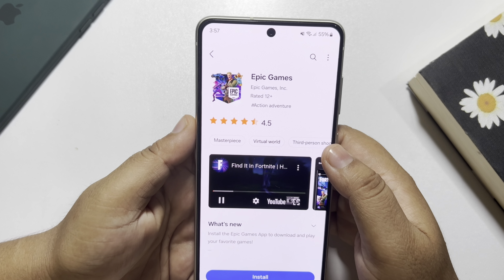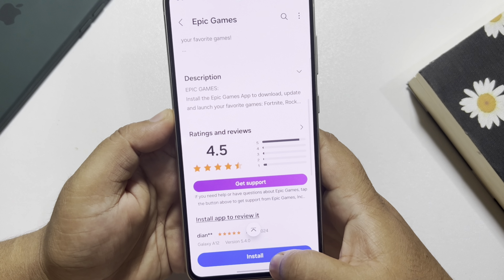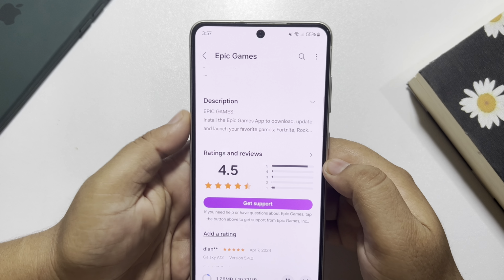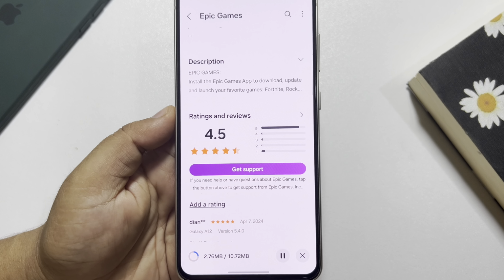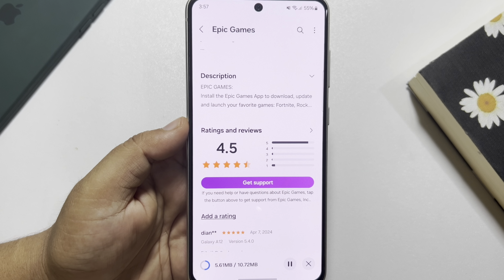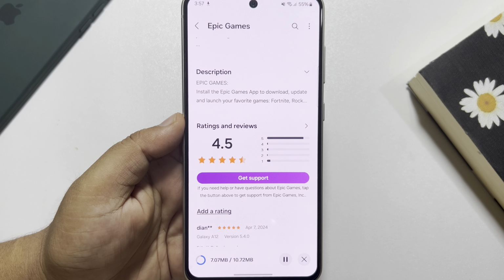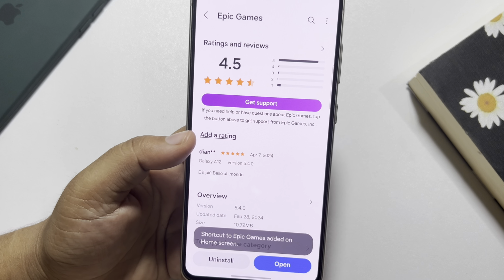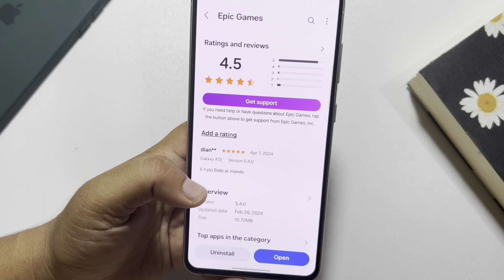How to Install epic games launcher on android | Full Guide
0.00 Intro
0.20 Installing epic game launcher
1.10 Opening epic game launcher
1.28 Outro

epic game launcher
epic games download
epic game download
epic game launcher download
epic games launcher download
epic launcher
download epic games
epic game install
download epic games launcher
epic games on steam deck
epic launcher download
epic game installer
install epic games launcher
installing epic games launcher
epic game launcher install
epic games launcher install
how to install epic game launcher